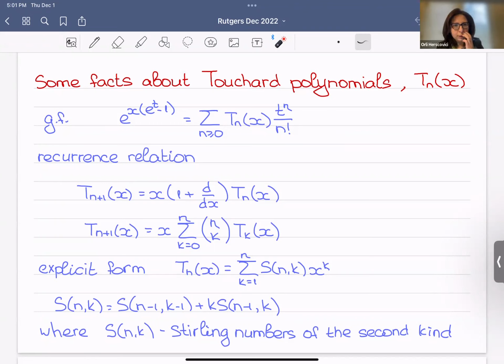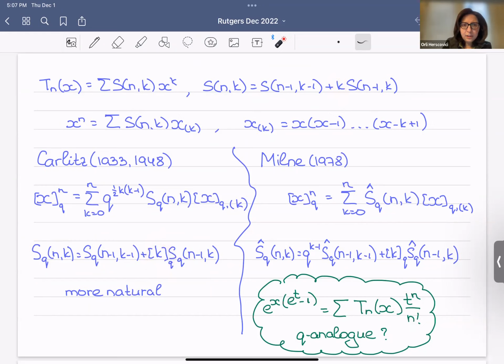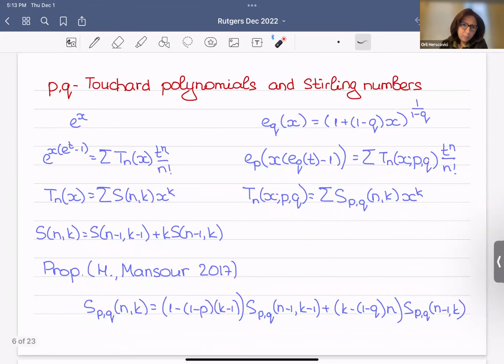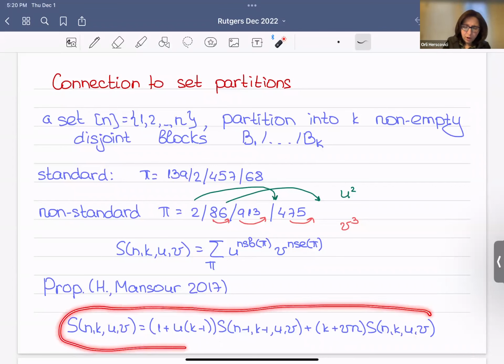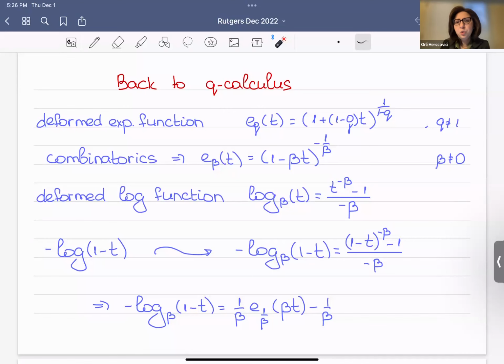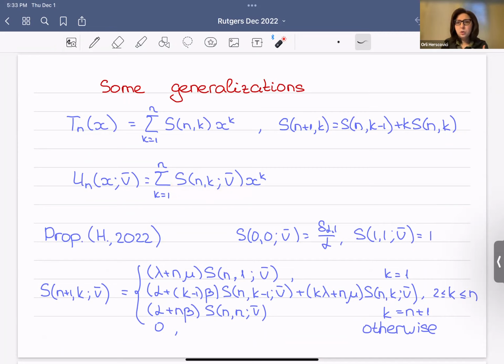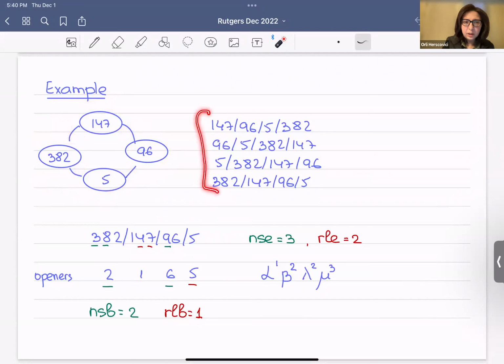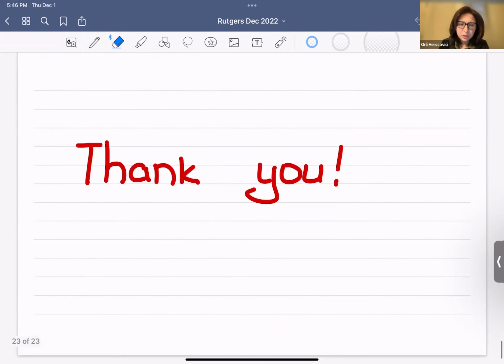Unification Of Set Partitions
Orli Herscovici speaks to the Experimental Mathematics Seminar.

Abstract: In this talk we will consider a unified generating functions for 9 different kinds of set partitions including cyclically ordered set partitions. Such generating function depends on 4 parameters. We consider some properties of this function and provide combinatorial explanation for polynomials generated by this function.